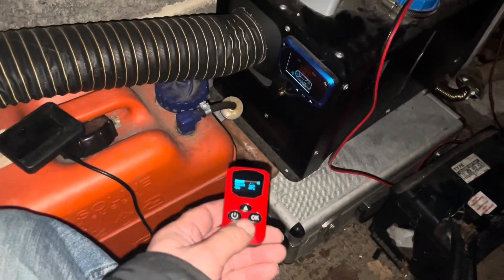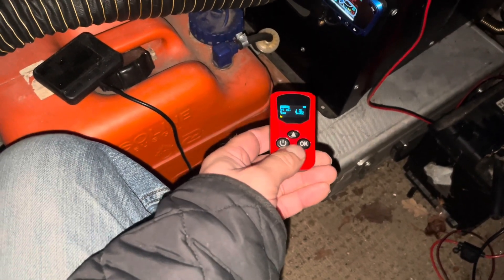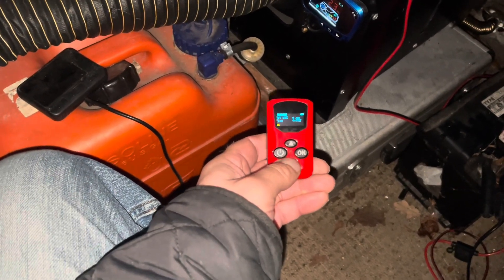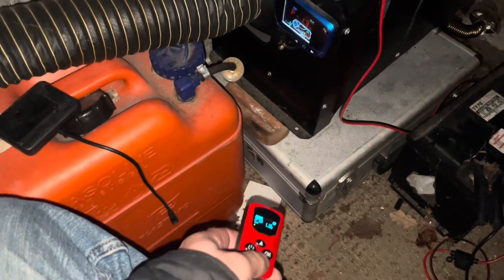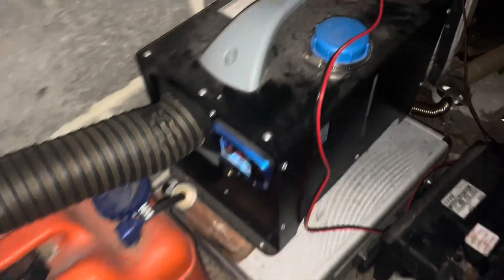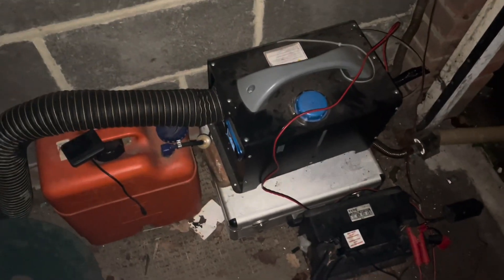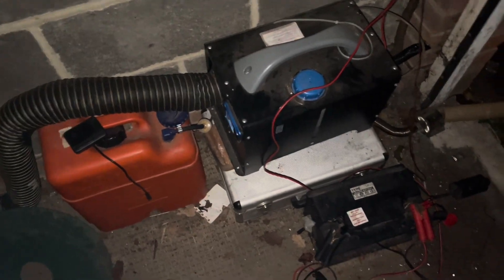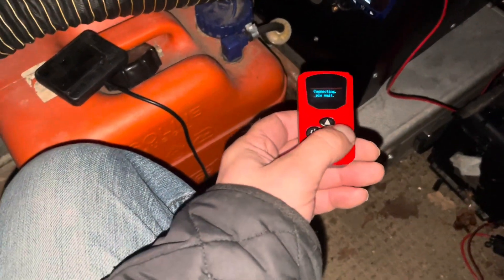Chinese diesel heater running very lean - CO readings very high - FIXED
Out of the box this 5KW CDH never worked properly.
Ever flat out it struggled to light up both red bars.
With a little experimenting I managed to solve the problem - tools you will need:

1) A temperature probe to measure the casing temperature or a remote with  casing temp reading
2) A carbon monoxide meter to measure the CO output

1) Set the lowest fuel rate - around 1.0Hz
2) Set the fan speed to 1500 (lowest setting)

Allow the unit to run for around 10 mins and check the casing temperature  (make a note) - can you smell fumes from the exhaust, if yes your heater may be running lean (too much air)

3) Check the PPM reading on the carbon monoxide meter - you need to aim for the lowest number possible, around 50ppm is OK

The objective here is to achieve the highest casing temperature at the lowest Hz fuel setting with the lowest PPM reading.
Make small adjustments, increasing your fan speed from 1500 to 1550, 1600 - check to see if this improves the CO readings on your carbon monoxide meter, you may need to lower the increments.
It will take several minutes between changing settings to see a difference in output temperature and CO levels.

If you find that the CO readings are off the scale and no amount of adjustment to the fan speed is making any difference, you CDH may just be running very lean. There are two ways to solve this problem:

1) Increase the lowest fuel setting (not recommended)
2) Restrict the amount of air entering the combustion chamber

For the purposes of this experiment, I simply restricted the air flow into the combustion chamber by sealing up part of the flexi pipe, this had an instant positive effect, lowering the CO and increasing the casing temperature.